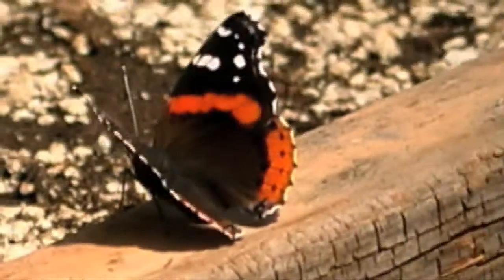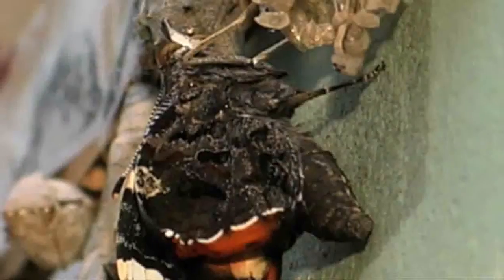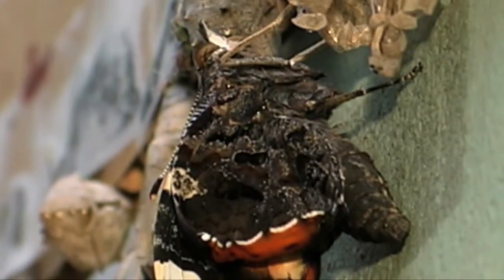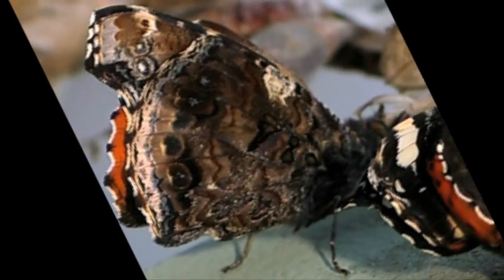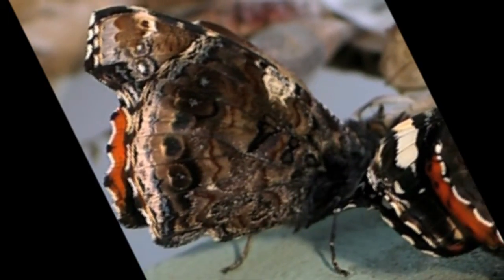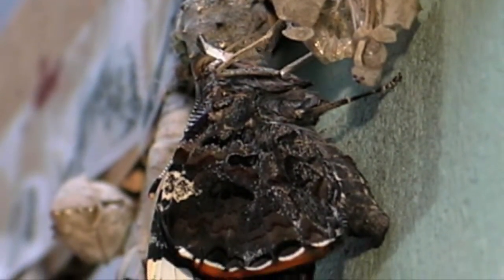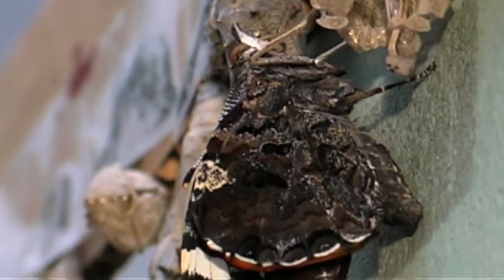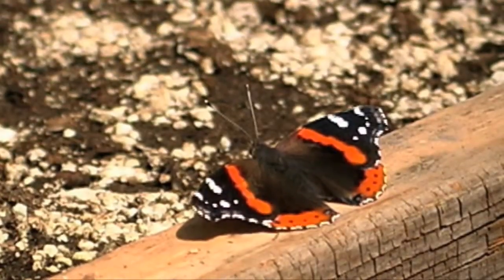RED ADMIRAL 1